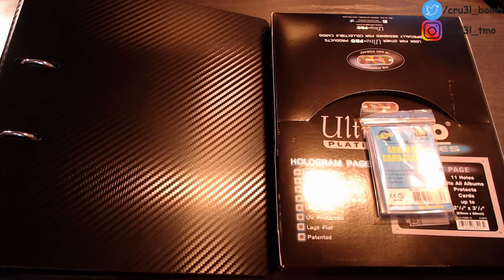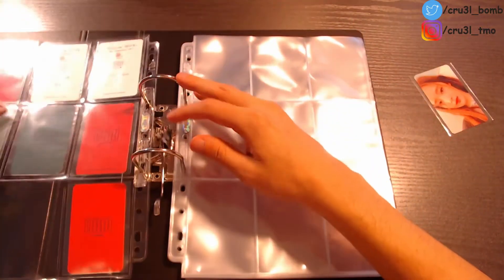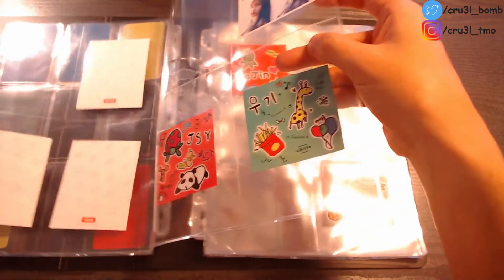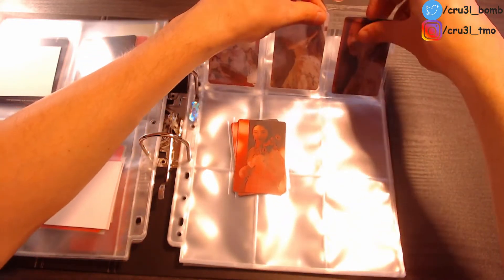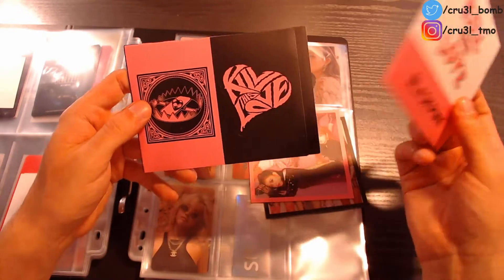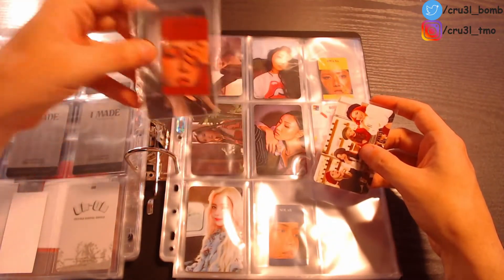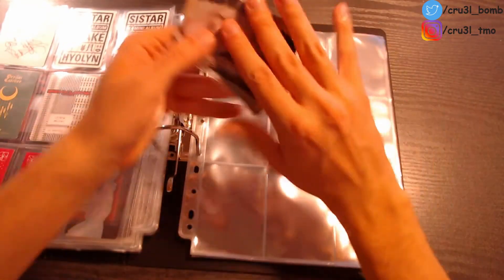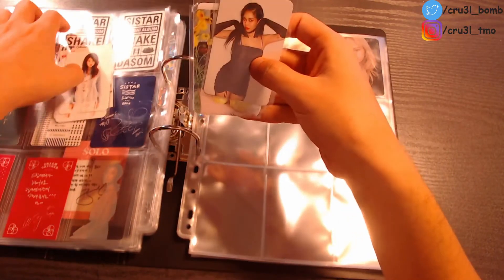ORGANIZING MY KPOP COLLECTION | PART 1/2 - My Photocard Binder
🔸 Send me suggestions in the comments what I should react to or review next :) 🔸